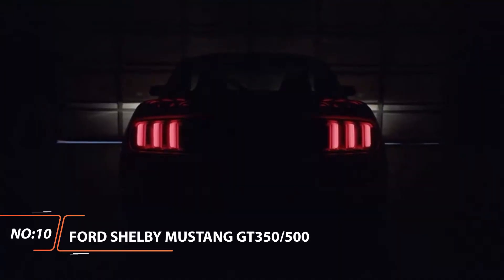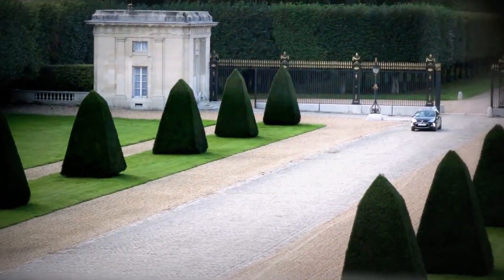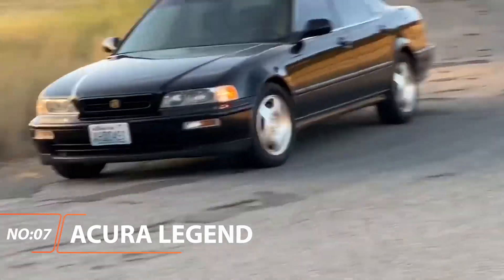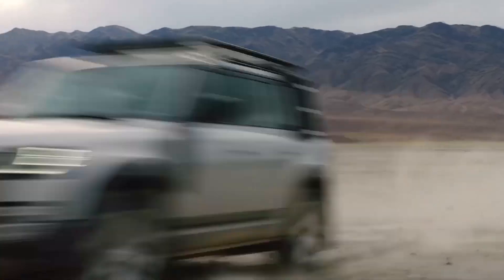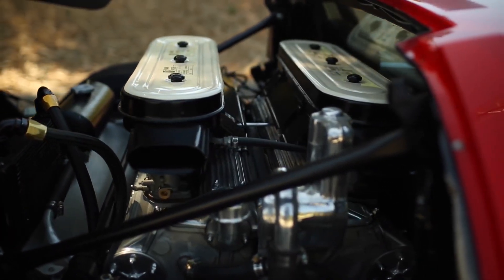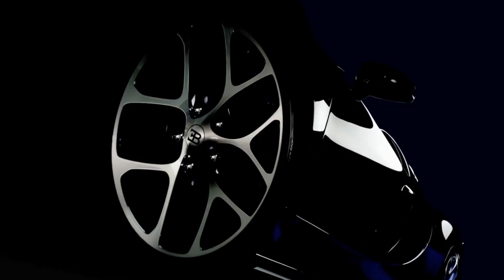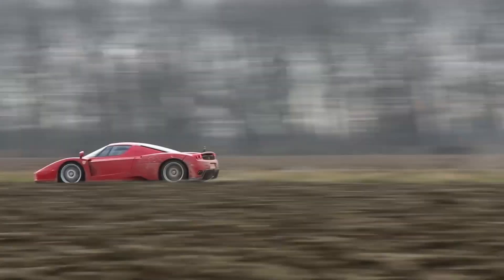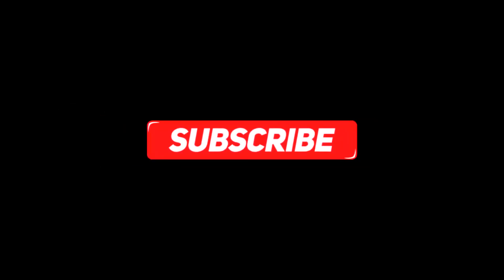Top Most Driven Cars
Have you ever wondered how many cars that have been driven From the past till now well you clicked on the right video.